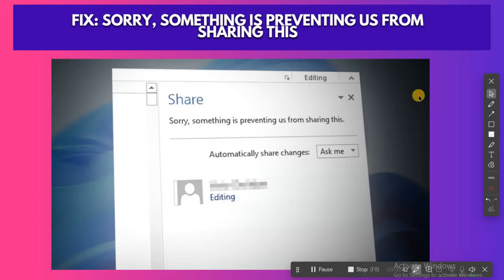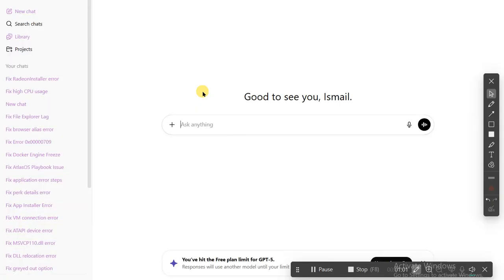Fix Sorry, something is preventing us from sharing this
Fix “Sorry, something is preventing us from sharing this” Microsoft Teams Error

Are you struggling with the Microsoft Teams error “Sorry, something is preventing us from sharing this” (CAA5009D) on your Windows PC or Mac? This complete guide walks you through how to fix Teams sharing and login issues, resolve the CAA5009D error code, and restore smooth collaboration for work or school accounts. Whether Teams won’t share files, shows the CAA5009D error repeatedly, or fails to connect properly, we provide clear, step‑by‑step troubleshooting solutions, including clearing Teams cache, checking network connectivity, updating Teams, adjusting system permissions, and repairing the Teams app.

Follow practical solutions like signing out and signing back in, resetting Teams, reinstalling the app, enabling firewall and proxy settings, and using Microsoft’s support tools to eliminate the CAA5009D error. With this guide, you can regain full Teams functionality, fix sharing and sync issues, and prevent future Microsoft Teams connection and sharing errors.